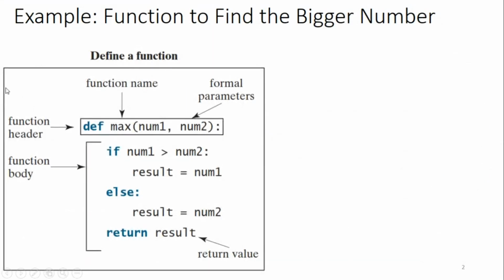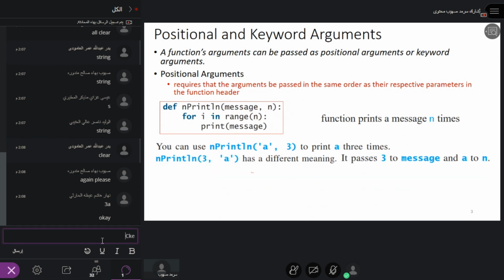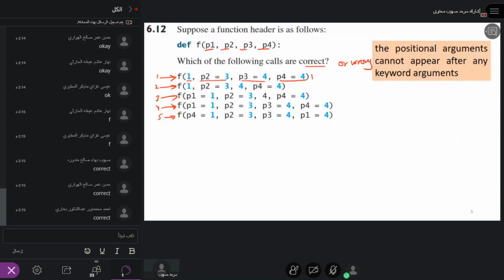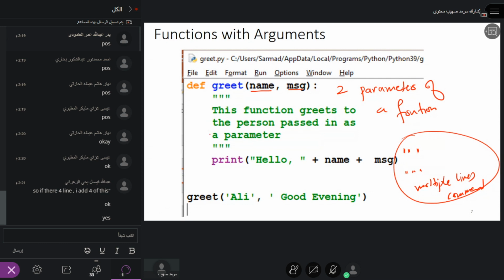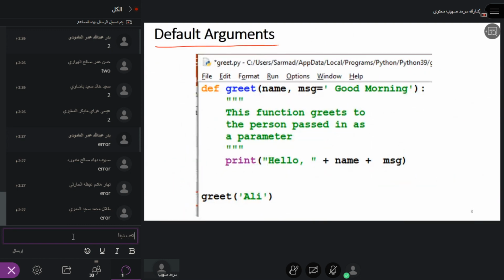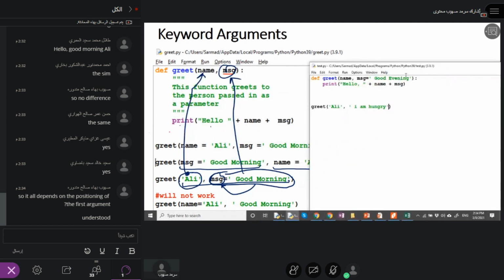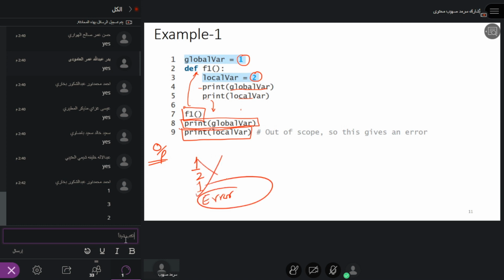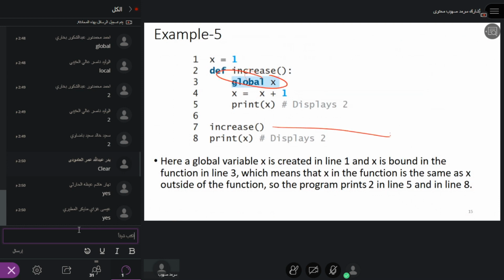برمجة نظري 15